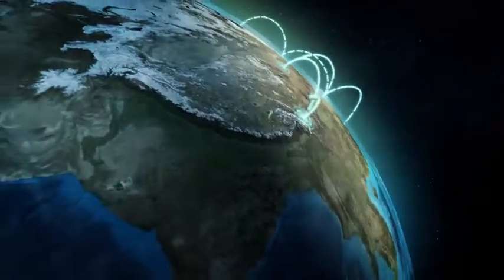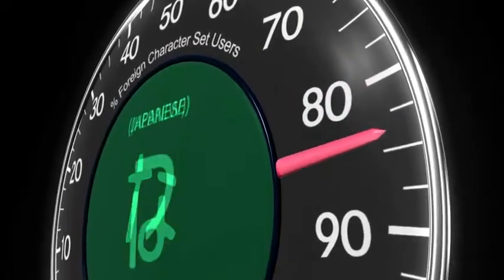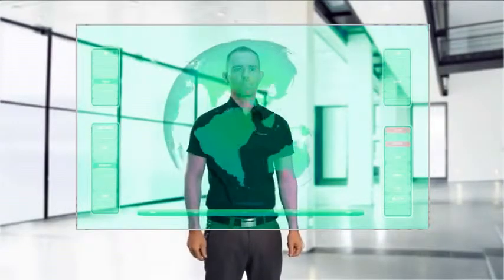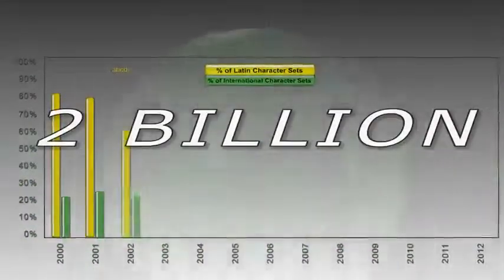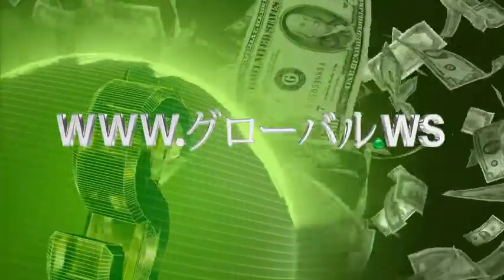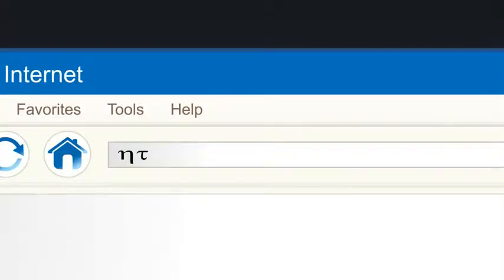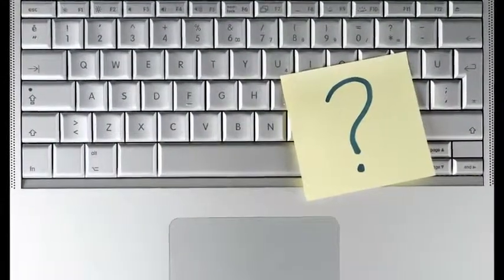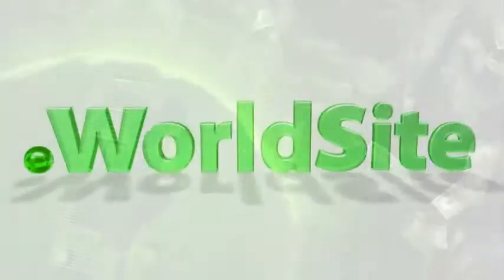Get internet domain names in your native language characters like Arabic, Hebrew, Chinese etc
Get internet domain names in your native language characters ie Arabic, Hebrew, Chinese etc

An Internationalized domain name (IDN) is an internet  domain name that contains characters outside the English alphabet, for example from languages like Arabic, Hebrew, Chinese, and many others.